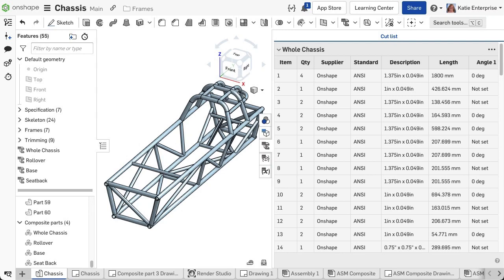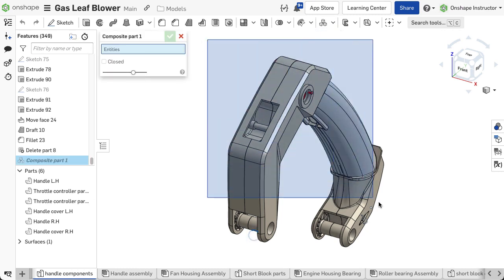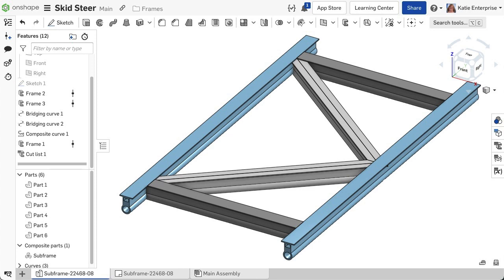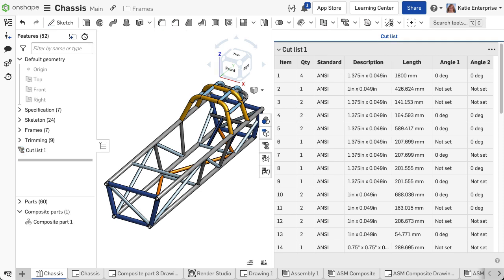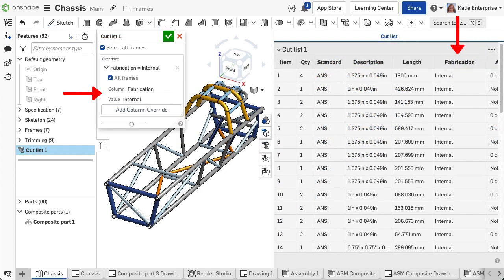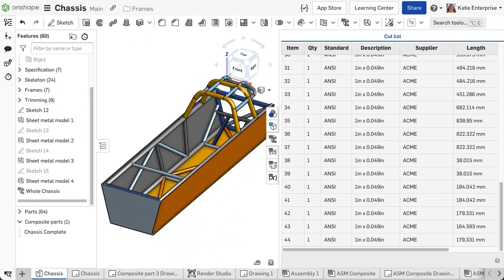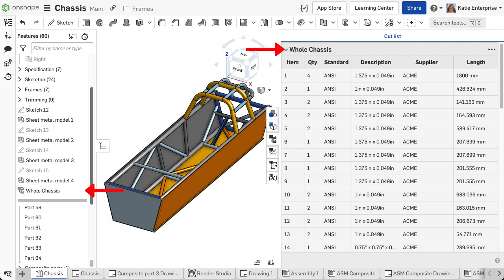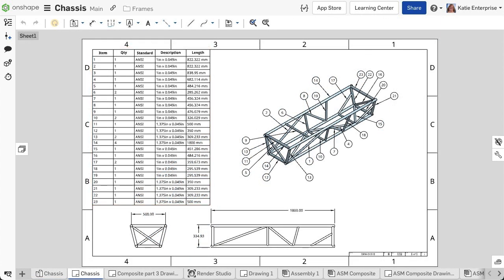Cut List Feature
The Cut list feature combines selected segments into an open composite part, and establishes a Cut list table. Add overrides to include additional columns in the Cut list table, or add non-frame parts to the table. Rename the Cutlist feature to rename the associated table. This is helpful when there are multiple tables in the same Part Studio.

Visit the Onshape Learning Center for more Onshape tutorials, guides and more